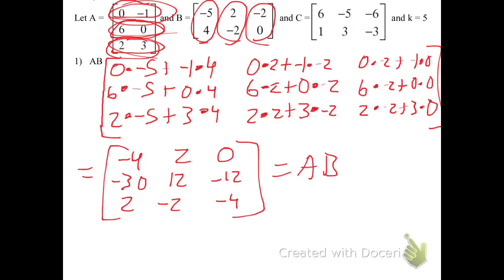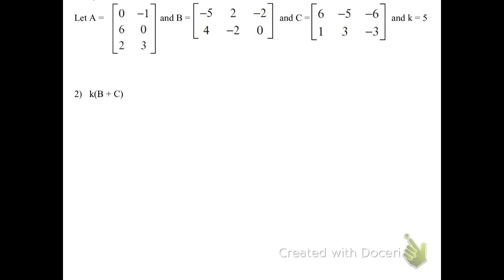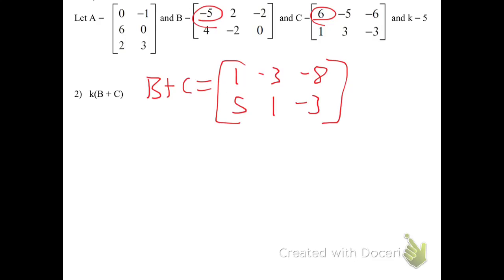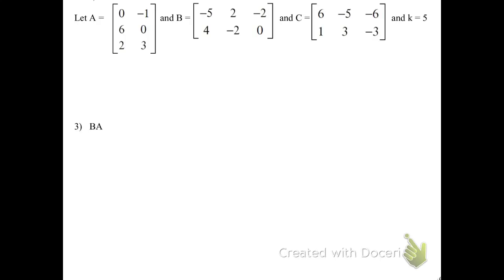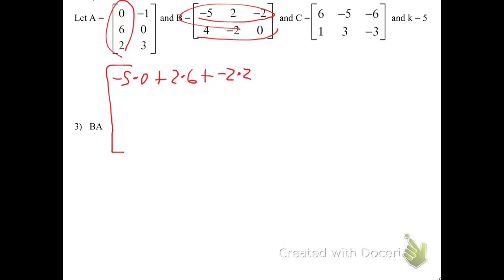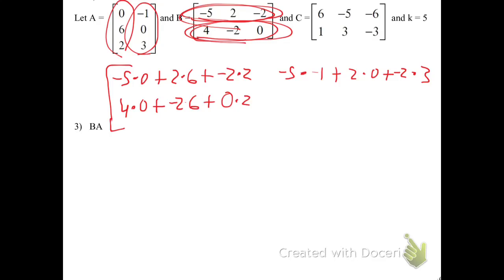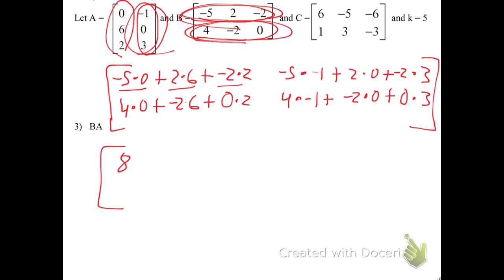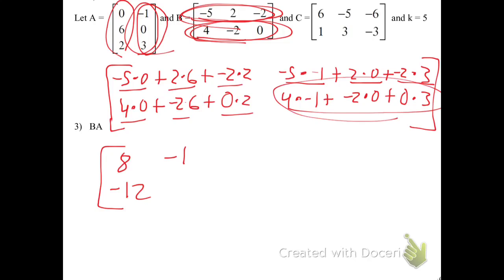HW 1 H 2-3